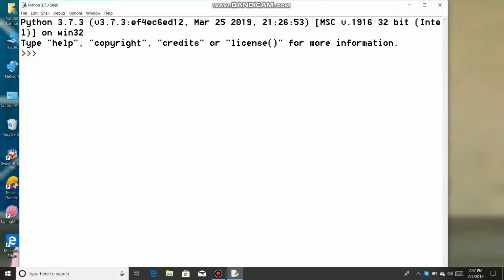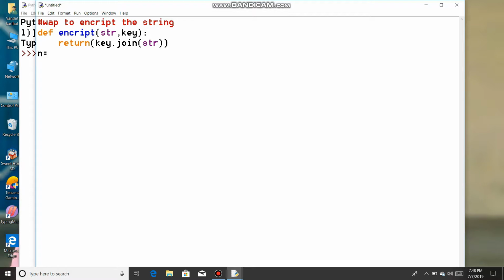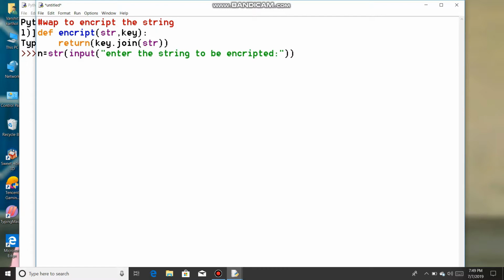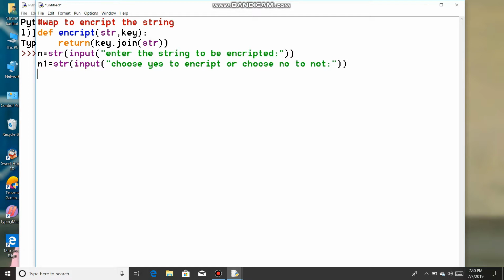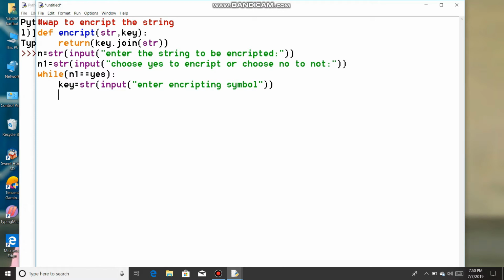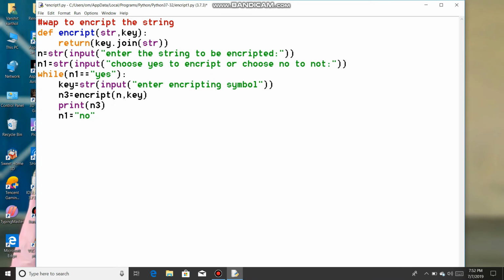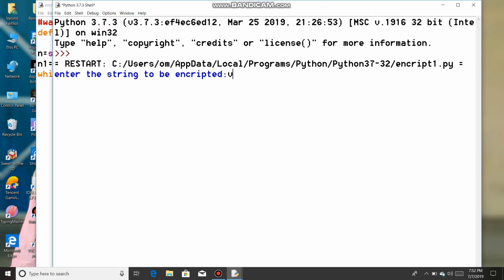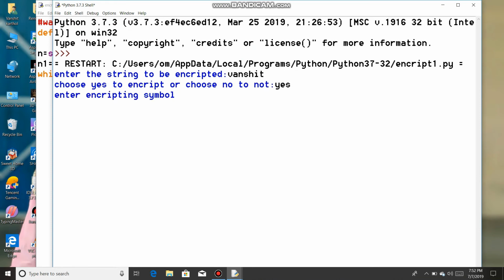program 6(wap to encript the string)